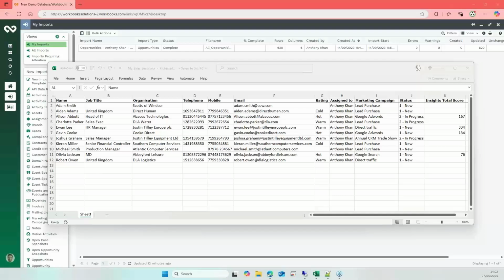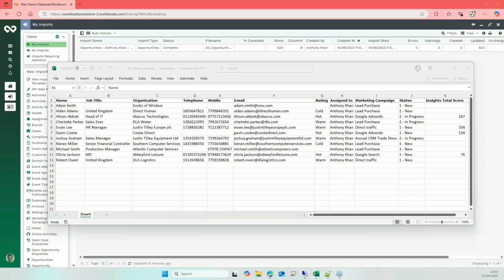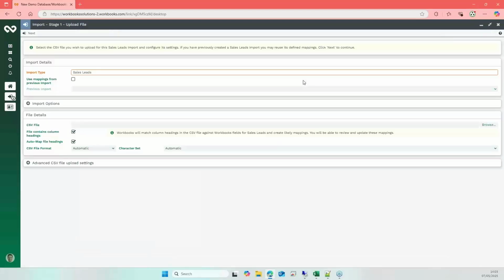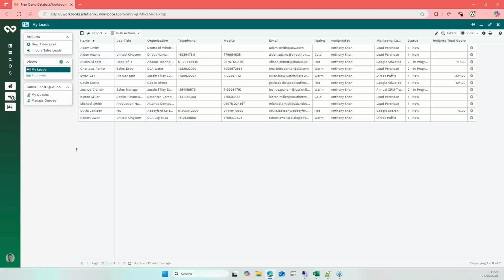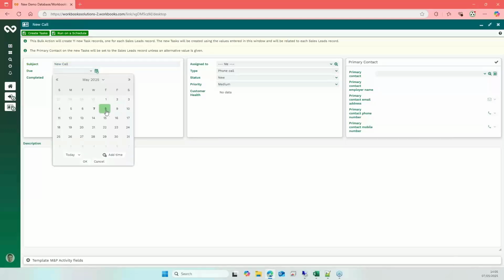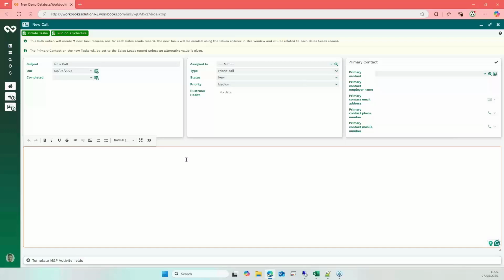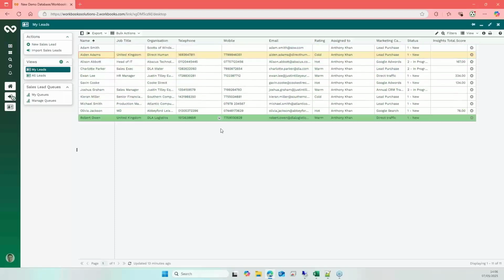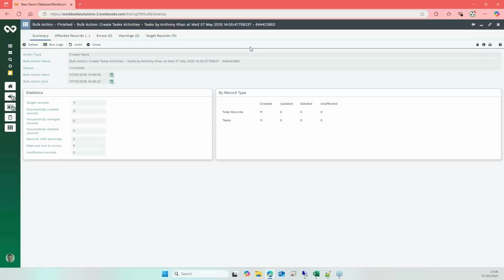How to Turn Event Leads into Sales Calls with Workbooks CRM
How to Import Leads from Excel into Workbooks CRM and Streamline Bulk Follow-up Calls.